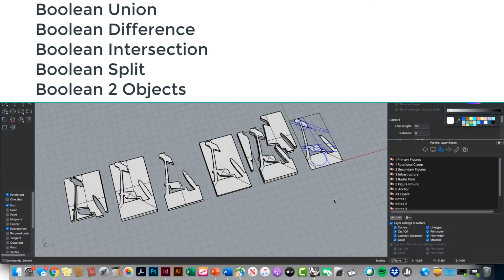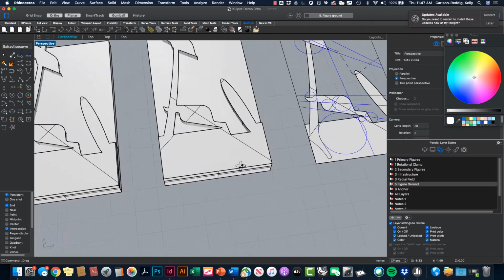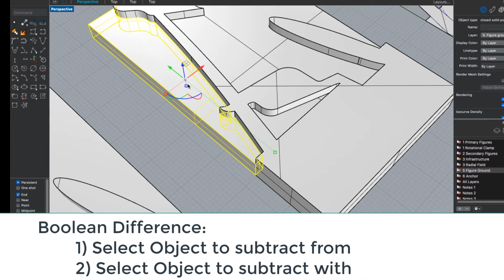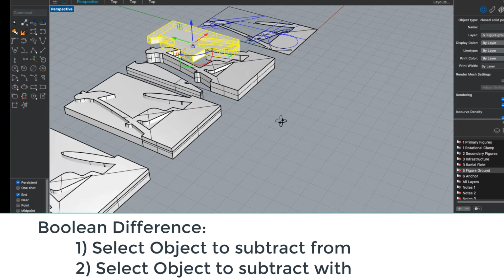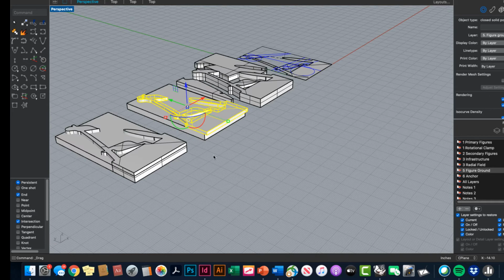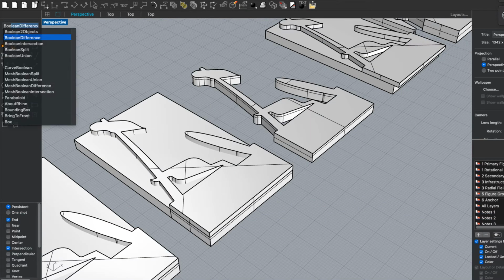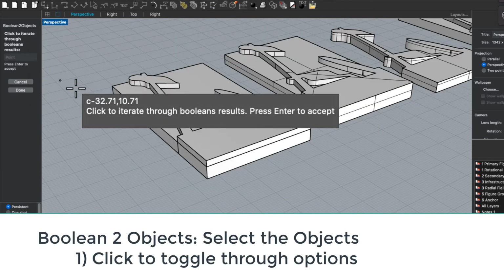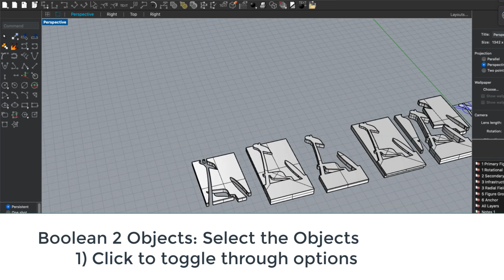RHINO 3B.Boolean Operations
RHINO TUTORIAL:
This video introduces Boolean Operations for 3-D Rhino.